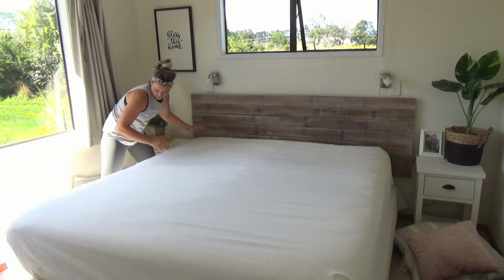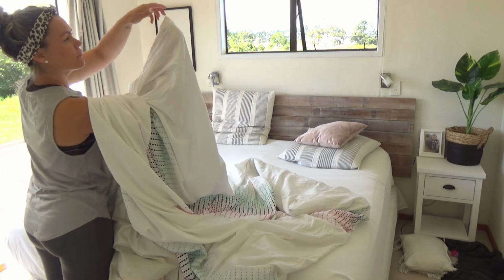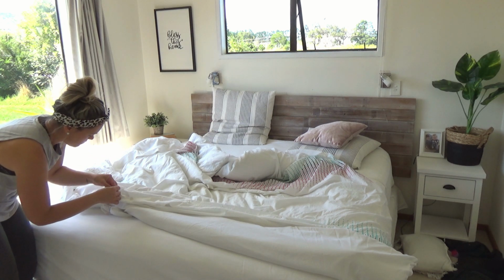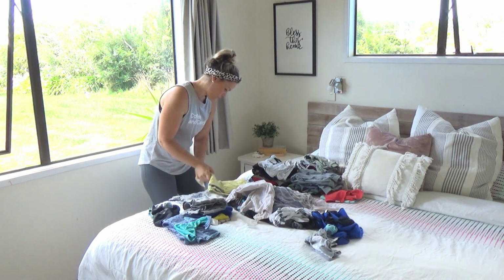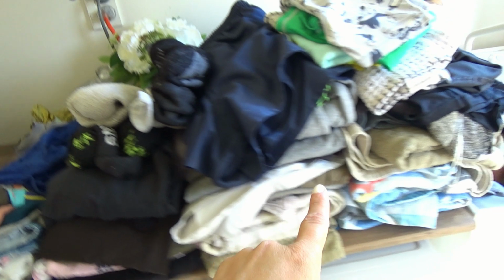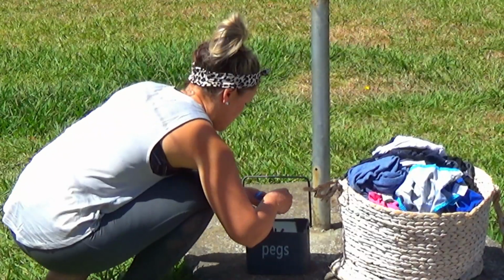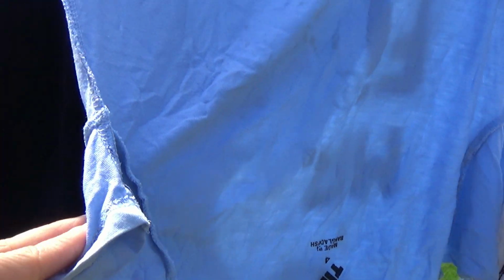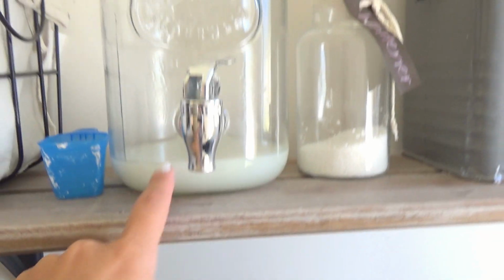WHOLE HOUSE CLEAN WITH ME | MESSY HOUSE TRANSFORMATION | SPEED CLEANING MOTIVATION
Hey friend! Todays WHOLE HOUSE CLEAN WITH ME is packed with a ton of motivation to help you get something tackled in your day or night also! I am moving my way through the house making beds , doing the laundry, cleaning the bathroom and kitchen etc. I have also share two different and super simple ways that I like to put my duvet covers on my duvets that might help you out in the future! I hope you enjoy and have a fab week my friend!
Jacqui Xo

☆ M o r e   C l e a n i n g    M o t i v a t i o n

If you're new here then hello, I'm Jacqui, a loving Partner and a stay at home Mama to our 3 beautiful boys and live in the clean green New Zealand!

It honestly means the world to me!!

☆ A l s o
Please make sure your bell notification is turned on so you know the next time I post a video!